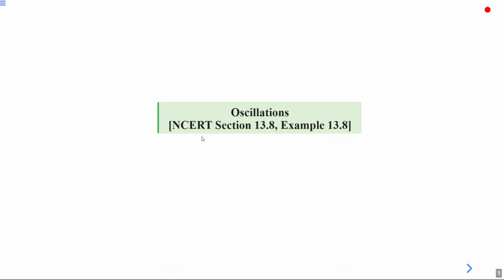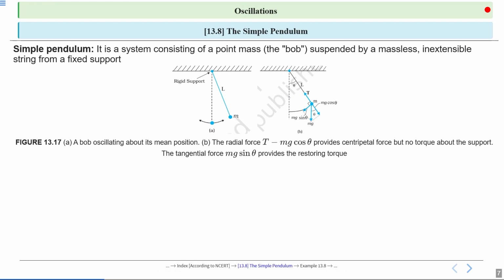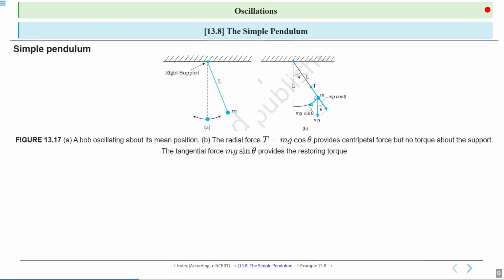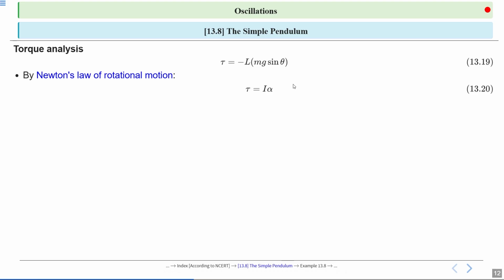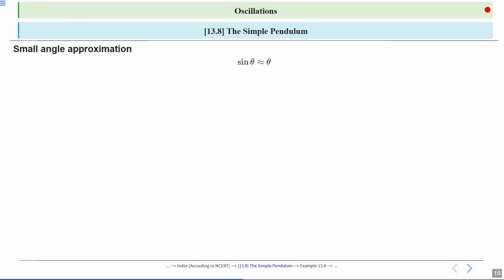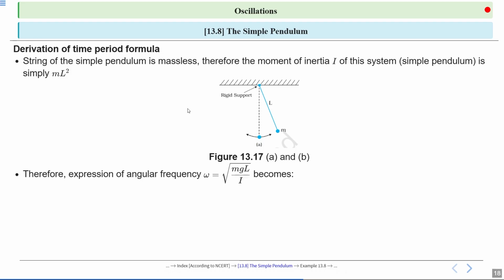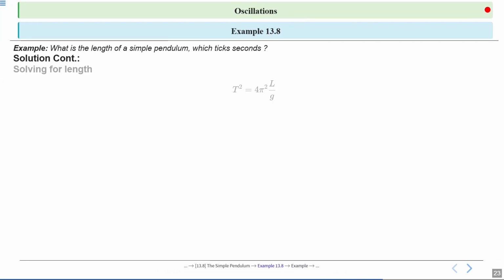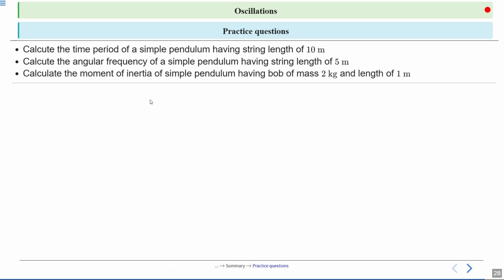Oscillations[NCERT Section 13.8, Example 13.8]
Subject: Mathematics
Programme Name: Oscillations
Course Name: Engineering

📡 Key Features:
Syllabus-based Content